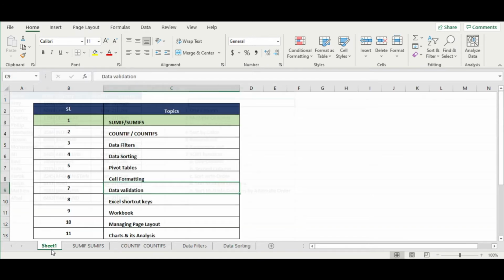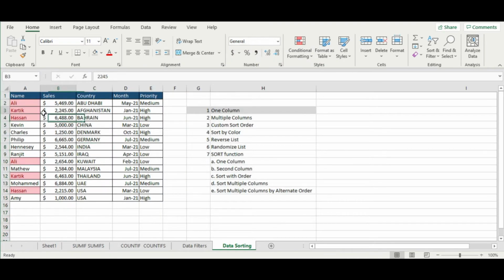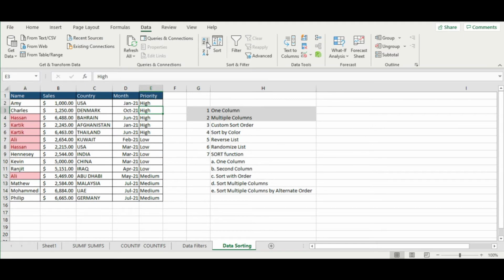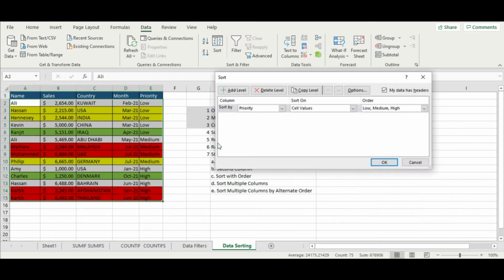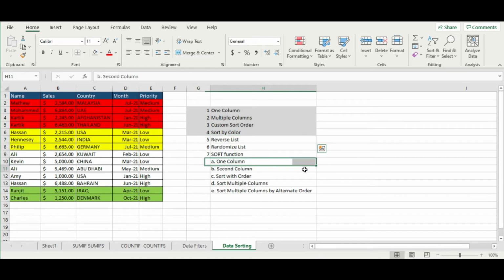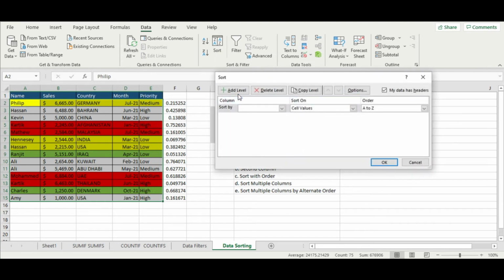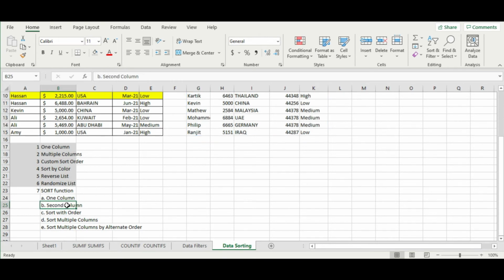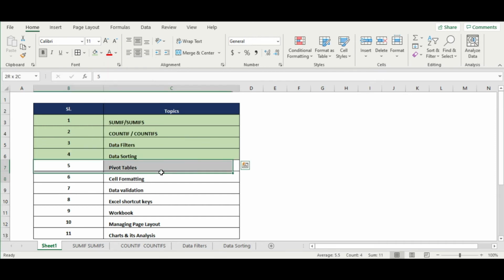Excel Admin Job Skills (part 3) - Data Sorting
Learn Excel Skills related to Administrator Job. Build your skills and walk up the ladder of your career. This is part two of the Admin Jobs skills detailing the Data Sorting.

    Data Sorting - Explained in this video
    Cell Formatting
    Data validation
    Excel shortcut keys
    Workbook
    Managing Page Layout
    Charts & its Analysis
    Pivot Tables